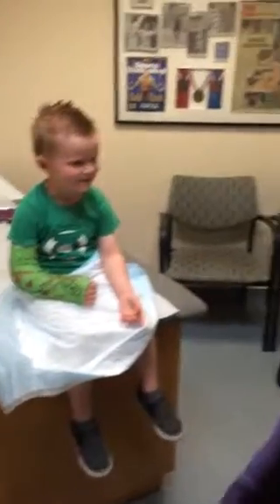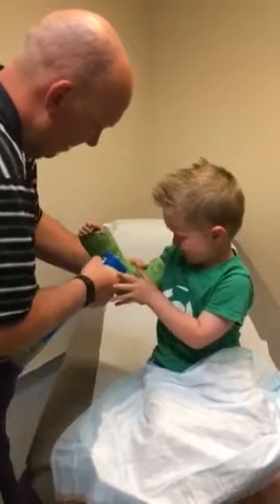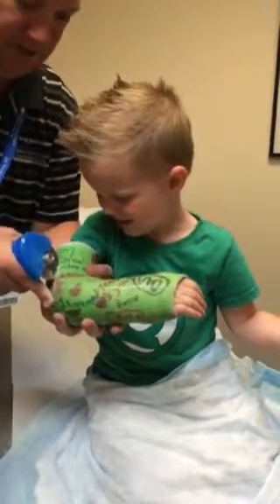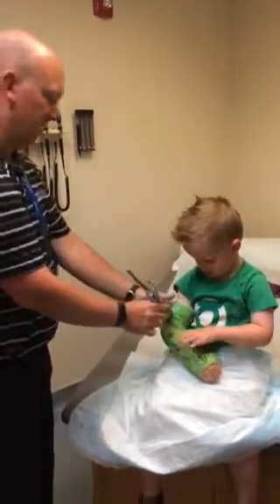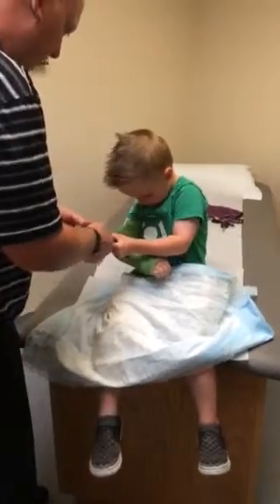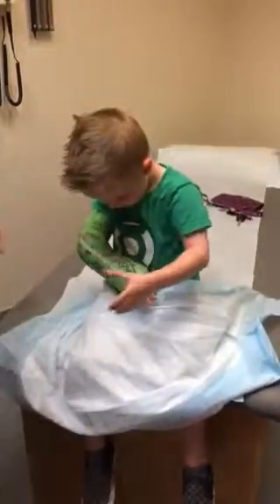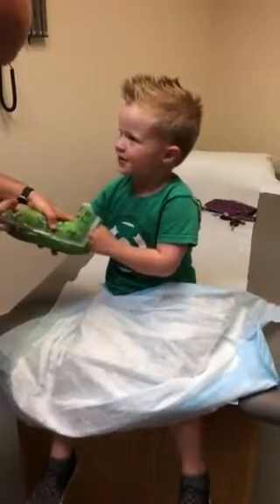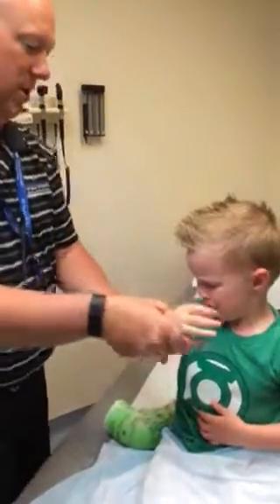Cole gets his cast off